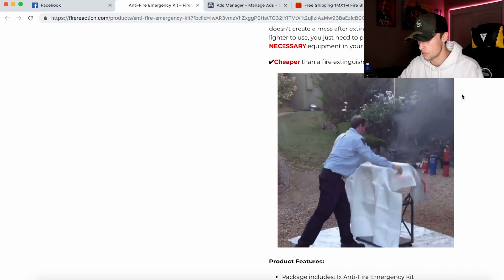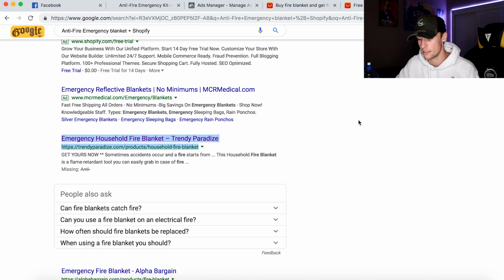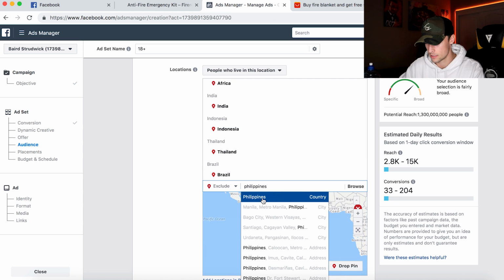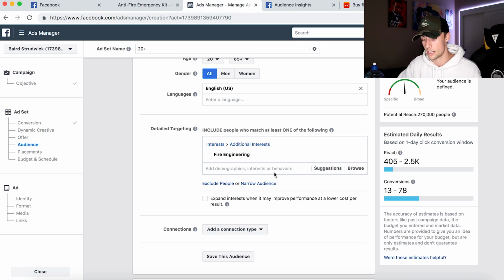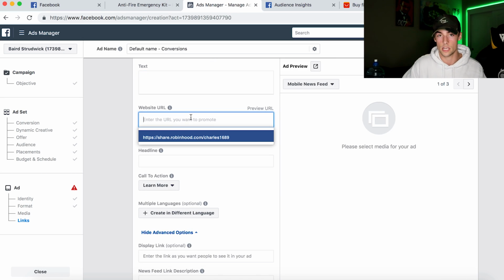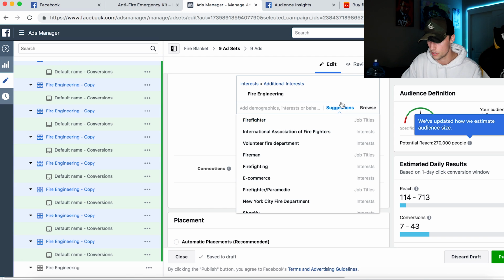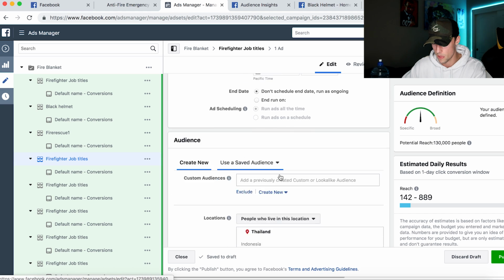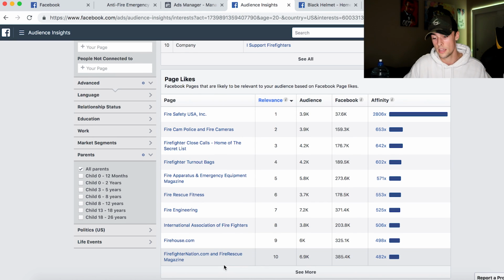New 2020 Facebook Ads Product Testing Method | Shopify Dropshipping for Beginners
In this video, I find a product on my Facebook Feed that I think is a potential Winning product, find a reliable supplier on AliExpress and Show you EXACTLY how I would test that product with Facebook Ads. I break everything down step by step so it should be very easy to follow along to.
Part of testing with FB Ads is knowing that you will burn through some money before you get your first sale (especially if youre new) There is nothing wrong with that. Just make sure to kill all the adsets that do not give you any sales or data letting you know that that certain audience likes your ad (add to carts, Initiate Checkouts, ect.)

I plan on posting much more often so expect A TON of super informative videos like this.

My Camera
My Ring Light